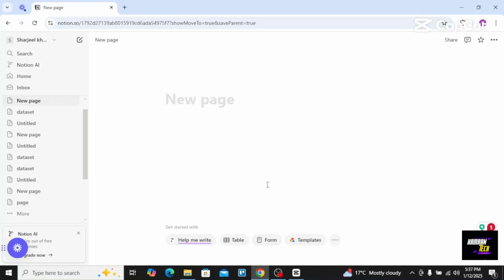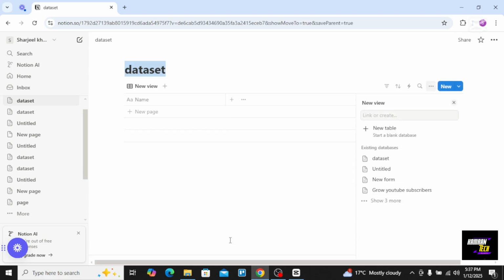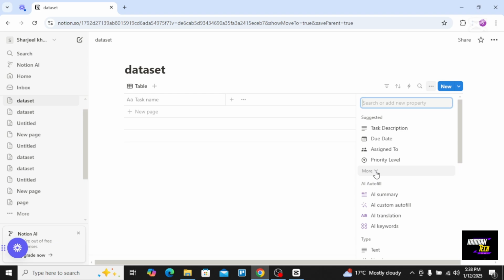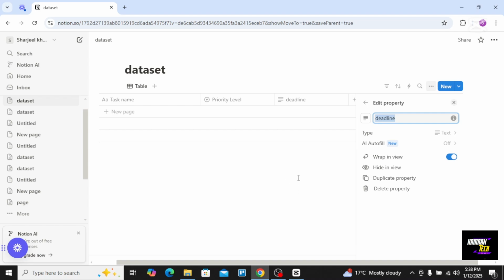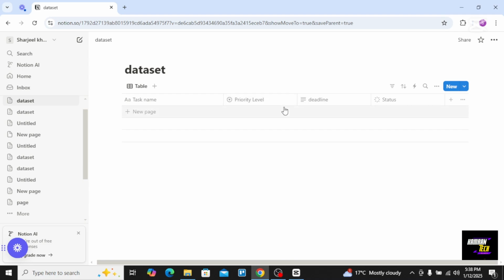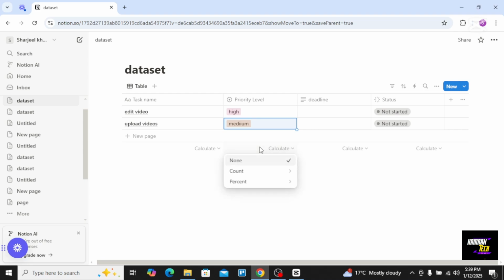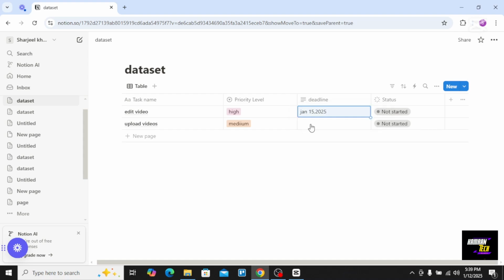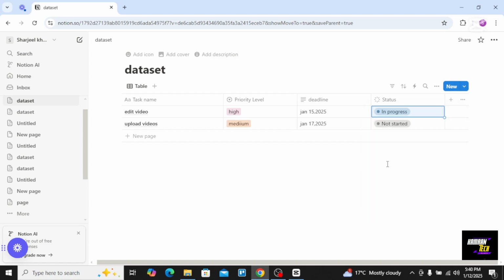How to create interactive databases using notion ai (2025)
How to create interactive databases using notion ai

Learn how to create interactive databases using Notion AI in this step-by-step tutorial. Discover the power of Notion AI and level up your database game!

Unlock the full potential of Notion AI and discover its hidden power for creating interactive databases! In this video, we'll dive deep into the advanced features of Notion AI and show you how to harness its capabilities to build custom, dynamic, and user-friendly databases that will revolutionize the way you work. From automating workflows to creating custom interfaces, we'll cover it all. Whether you're a Notion enthusiast, a productivity expert, or just looking to take your database game to the next level, this video is for you. So, let's get started and explore the hidden power of Notion AI for interactive databases!